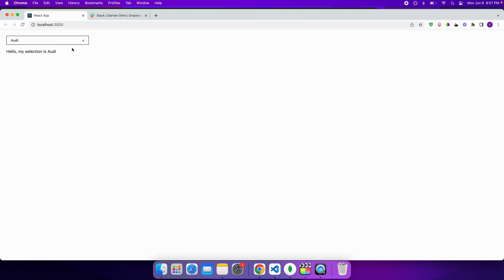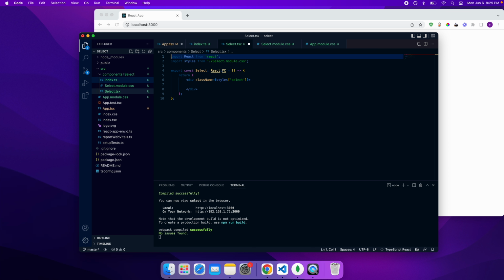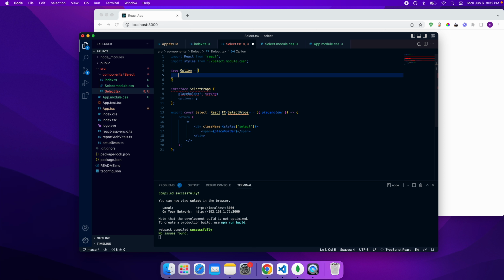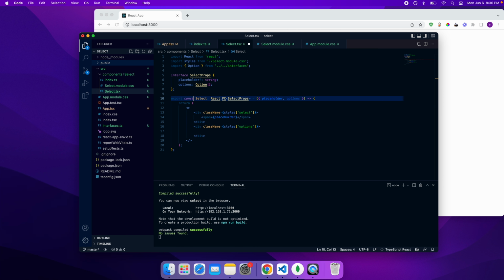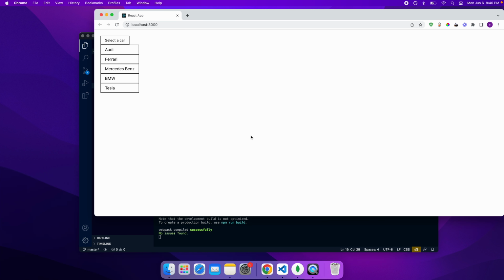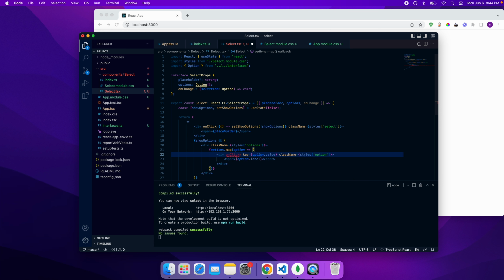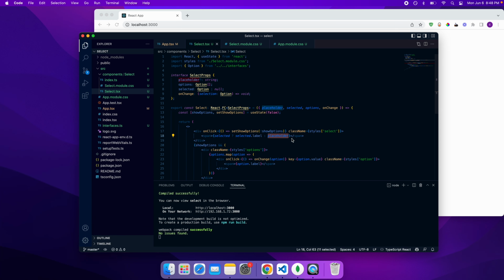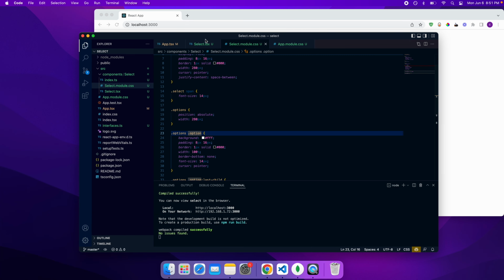Use REACT & TYPESCRIPT to build a Select Component! *WOW*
TIMESTAMPS:

00:00 - Intro / Setup

02:14 - Create Select component

04:28 - Add component styles

05:45 - Define component props

09:03 - Create / render options for Select component

12:45 - Add onClick handler to show/hide options

13:50 - Add styles to options

17:32 - Add onClick handle to options

24:40 - Element positioning

25:57 - Summary / closing